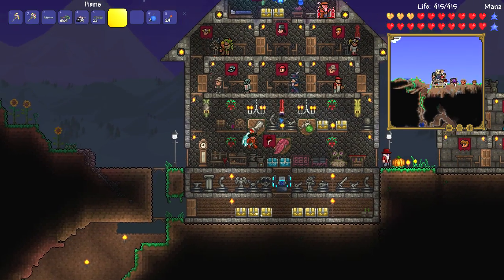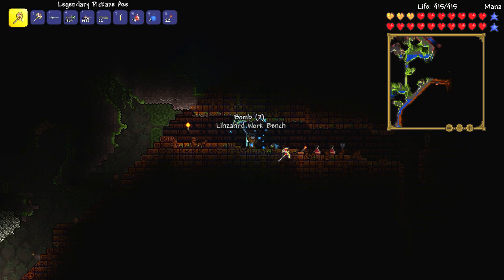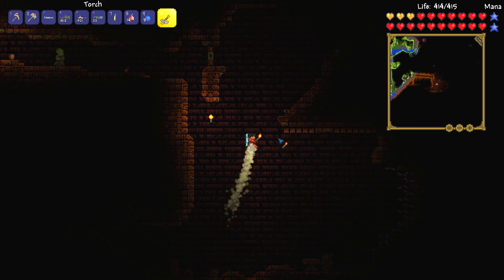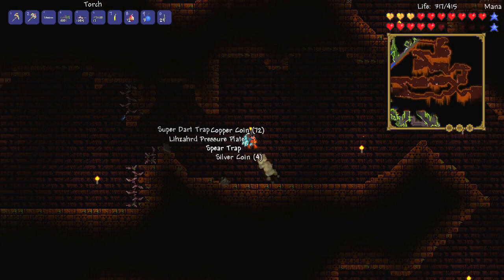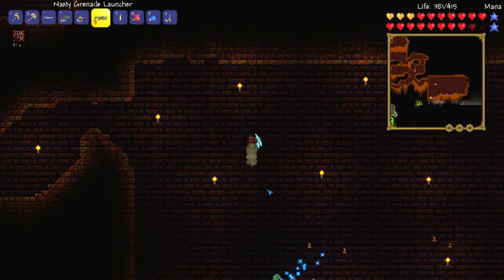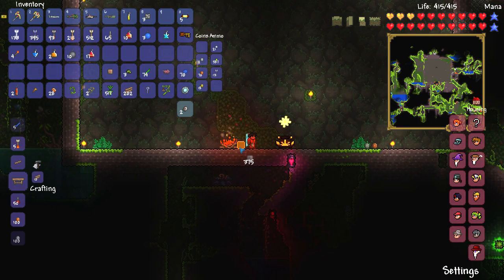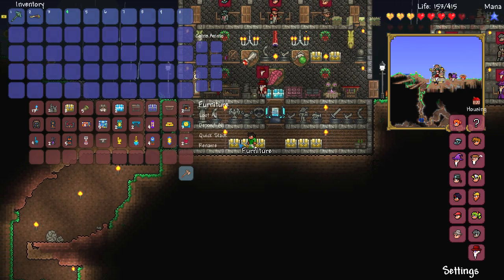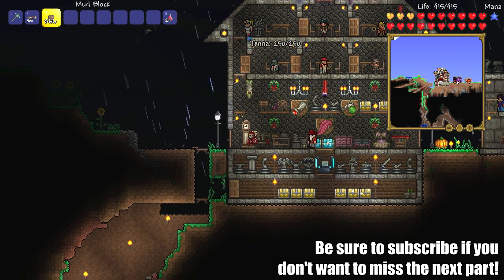Let's Play Terraria 1.2.4 || Ranger Class Playthrough || Jungle Temple & Golem Battle! [Episode 23]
Note - I've genuinely never seen a Jungle Temple like this. I can only assume that it and the ability to break the Altar without the Picksaw are both bugs! Might get fixed by Relogic, got no idea! :)
Can we smash 500 likes for the new episode?! :D

Be sure to smash that "LIKE" button if you enjoyed the video and want to see more. It's the best way of letting me know. :D

Welcome to my Ranger Playthrough of Terraria! We're heading into a brand new Terraria world for this series as we attempt to smash our way through the game using nothing but Ranged weapons! :D